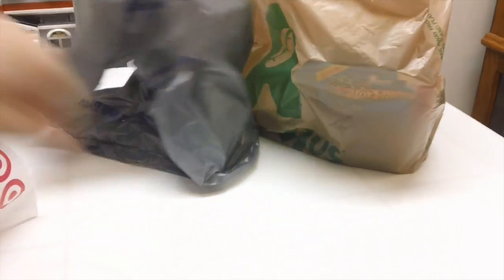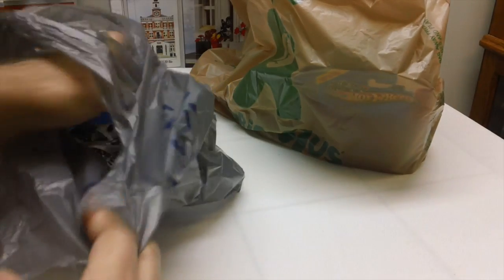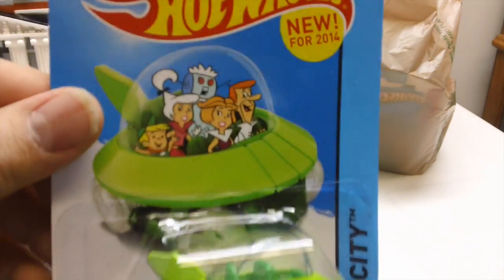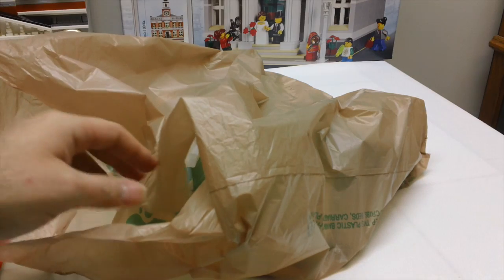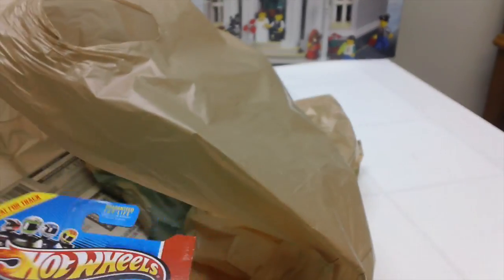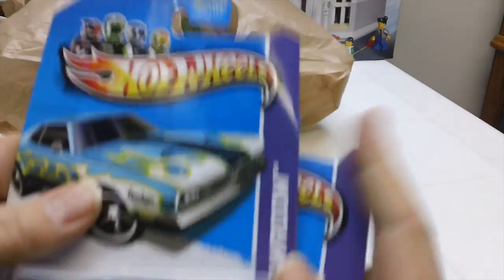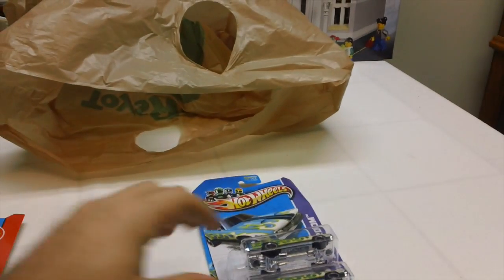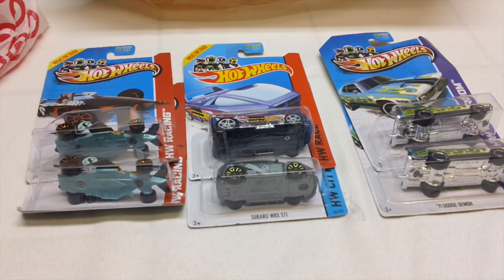EPIC Hot Wheels Find!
Today I went to Target, Wal-Mart and Toys R Us and found all of these on the pegs!